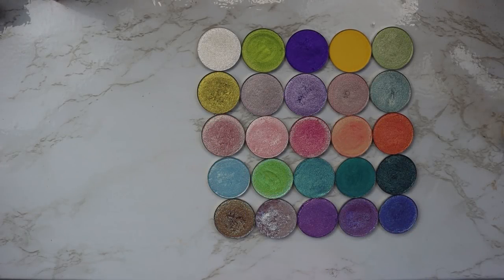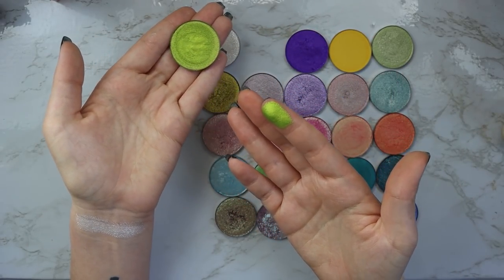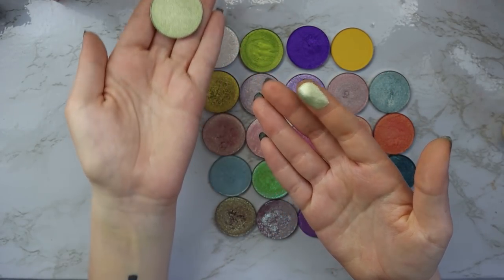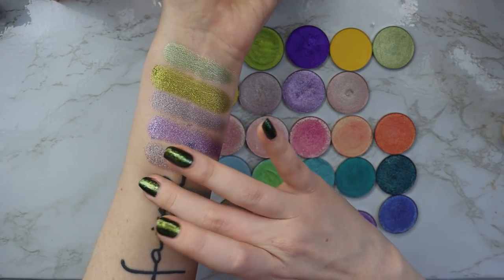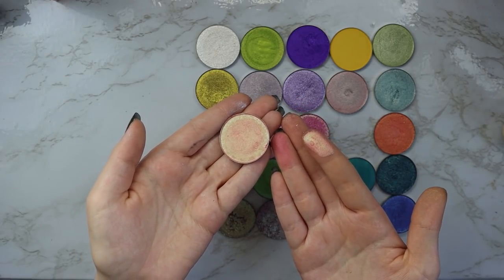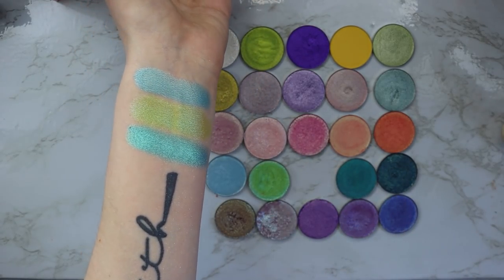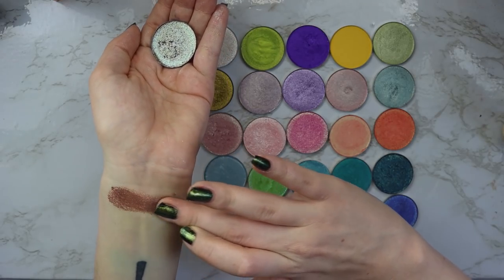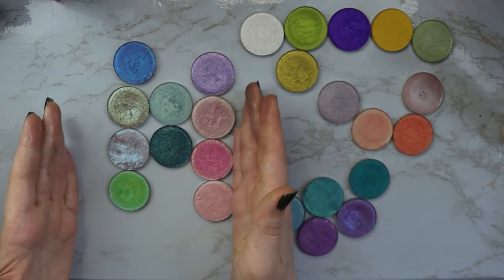Swatching My JDGlow Single Shadow Collection... These Are AMAZING!!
Hi makeup lovers! Today I’m doing an overhead video searching all of my single shadows from JD Glow Cosmetics including their shimmer, matte, metallion, and Galaxy formulas.

P R O D U C T S

Shimmer:
Blow, Chartreuse, Roxie

Matte:
Vector

Metallion:
Nonchalant, Limelight, Roulette, Lavender, Reserved, Varsity

Galaxy:
Sin, Opal, AKA, Peachy Keen, Starluster
Secrets, Prismatic, Bora Bora, Peacock, Watermark
Unexpected, Good Gawd, Plum, N-sane, Anomoly

I'm twenty-three.

Mail?